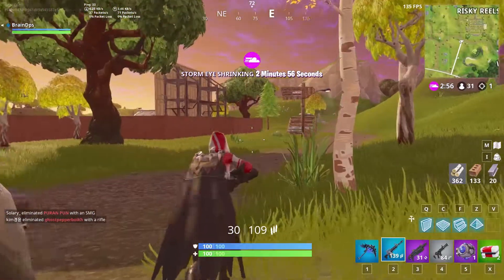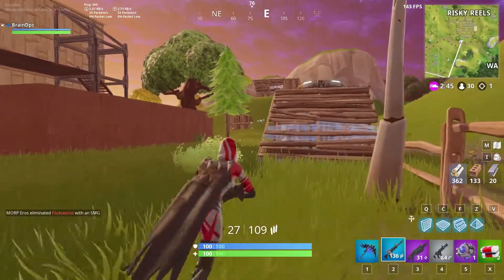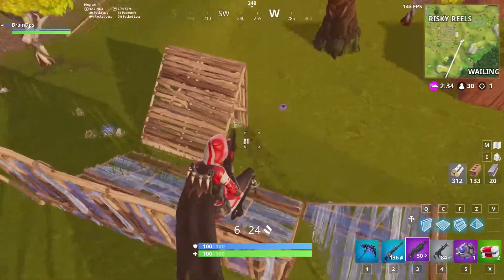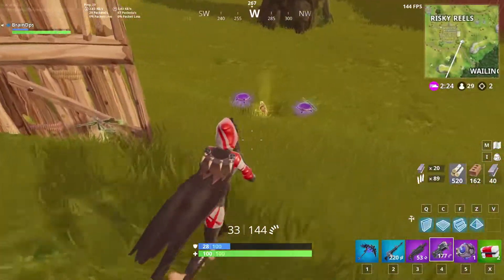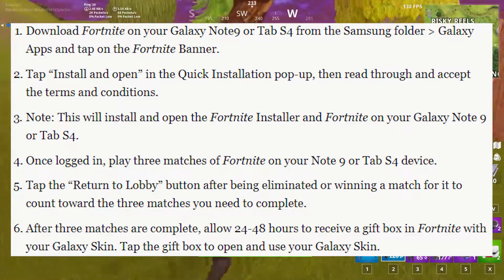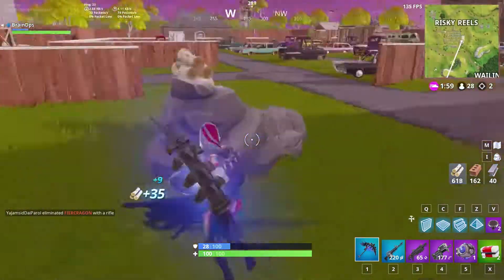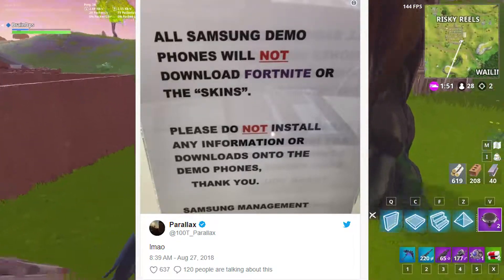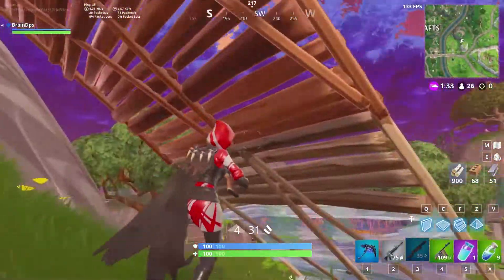People are getting the Galaxy Skin without Samsung Phones!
I can't be the only one who thinks the Samsung exclusive Galaxy skin for Fortnite is awesome, right?

Too bad it's an exclusive for the newest Samsung devices (i.e. the Note 9 and the Tab S4), BUT fear not! If you know someone who owns one of said devices perhaps you can get one through them.

Otherwise you'd have to go to electronic stores or retailers with demo Samsung phones like some people have been doing, and as Polygon reports Samsung doesn't take too kindly to the fact that you're using their phones to get free internet e-peen.

What do you guys think? Requirements for the skin too harsh? (thousand dollar phone) For sure this wont be the end of exclusive skins, it's only the beginning!